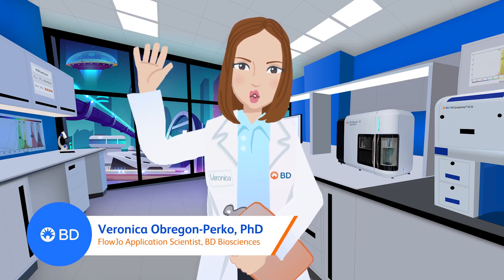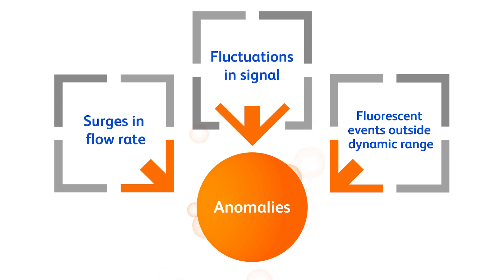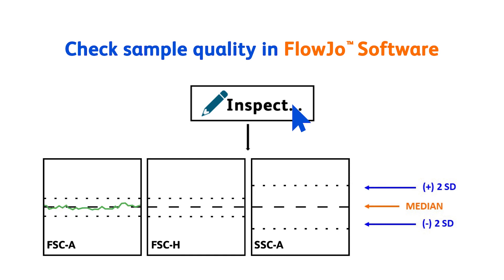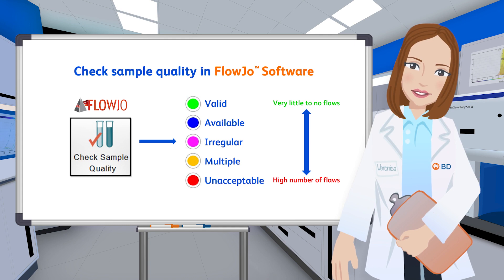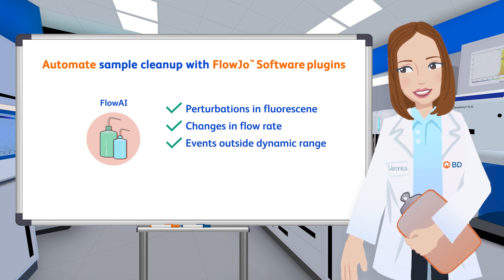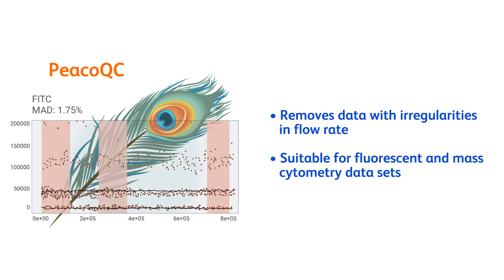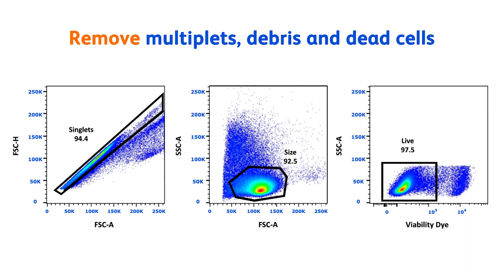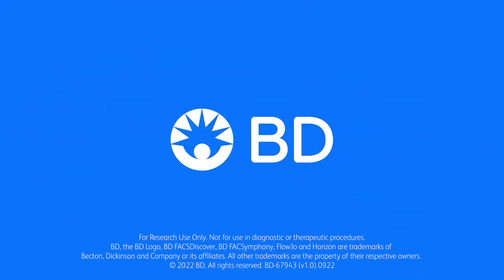Cleaning up your data: Post-acquisition quality control of your flow cytometry sample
In this video, we cover why quality control is important for flow analysis, how you can check the quality of your data and how you can clean it up. This “Scientist to Scientist” Educational Series is designed to provide researchers with strategies to help overcome common flow cytometry panel design challenges. To learn more about multicolor flow cytometry panel design,